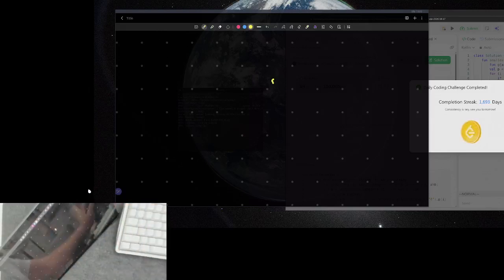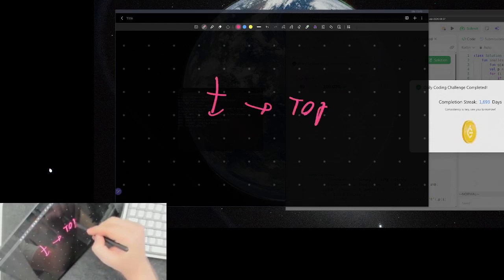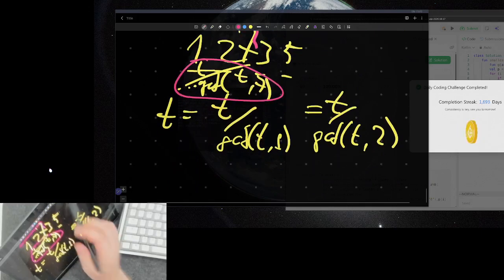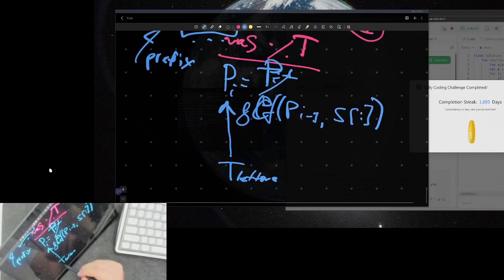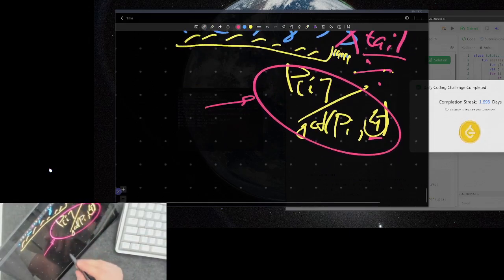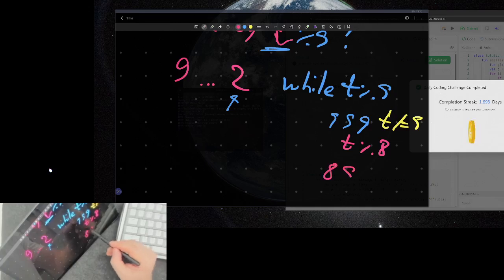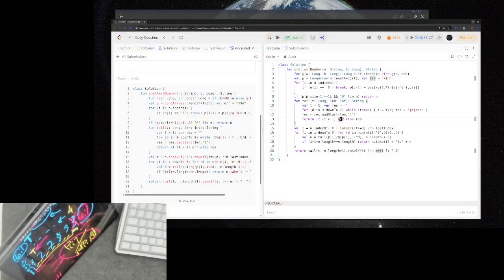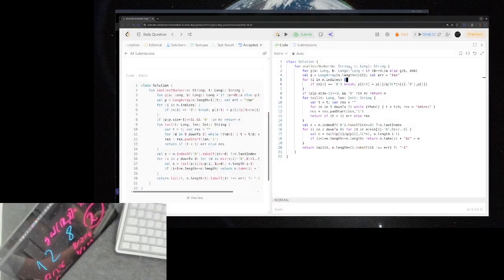# 07.08.2026 [3348. Smallest Divisible Digit Product II]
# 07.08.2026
[3348. Smallest Divisible Digit Product II] hard

Problem TLDR

Smallest n.. digits product divisible by t without zeros

Intuition

* Decrease the T for each position in prefix using the T = T/ gcd(T, s[i]).
* go from the end and try to increase the current digit
* use precomputed prefix + current digit + build suffix divisible by T/gcd(T, d), where T is adjusted for this prefix position
* if length of the suffix perfectly matches - this is the result
* if no position adjustement gives good suffix then just build the entire number as a tail with length = N+1

Approach

* to build a tail take all digits from 9 to 2 if T%d==0
* zero is stop marker, do not poison prefixes with zero, it would always give T=1

Complexity

- Time complexity:
O(n)

- Space complexity:
O(n)

Code